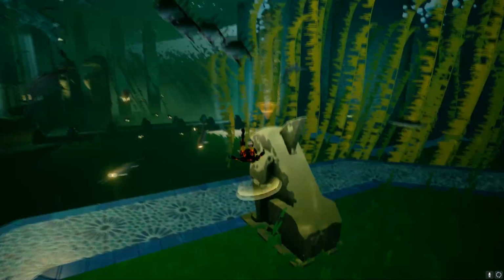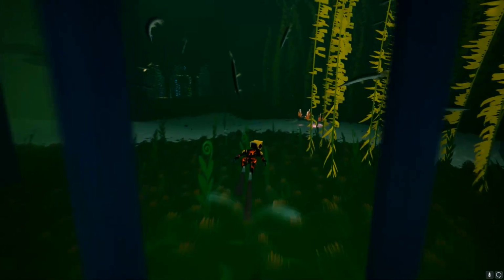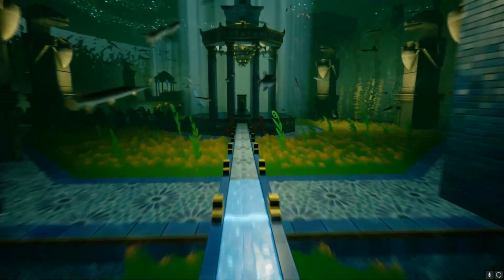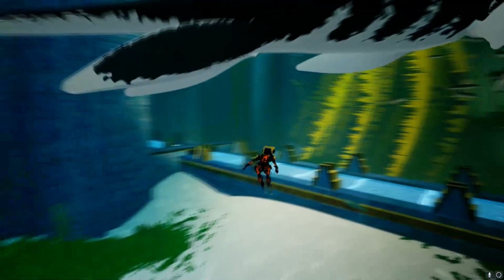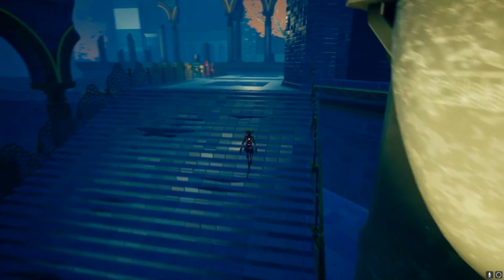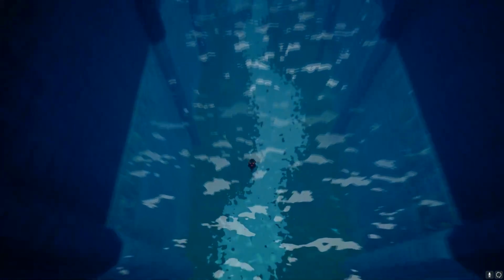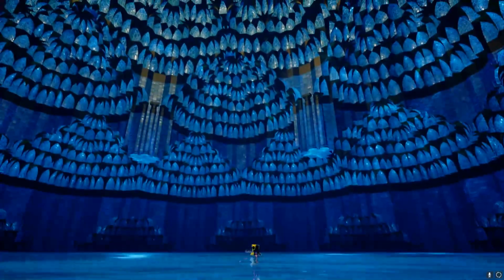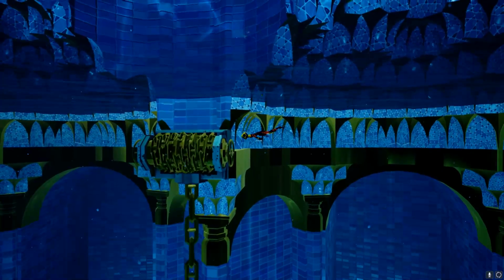Completing the Story - ABZU Part 5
A beautiful game full of amazing music. this game isn't about puzzles or challenges, it's about the visuals, the music, and figuring out the story..